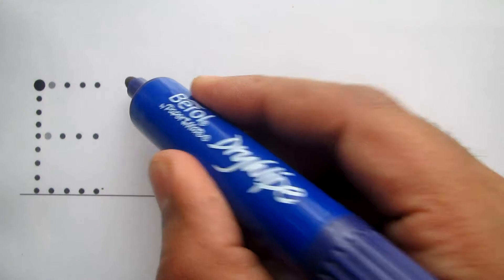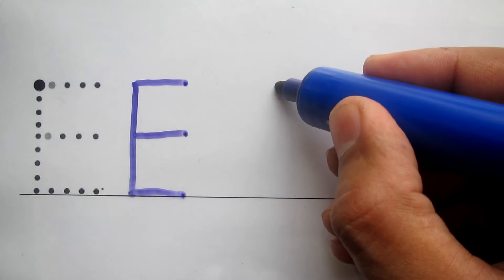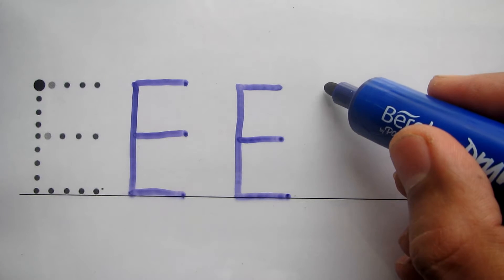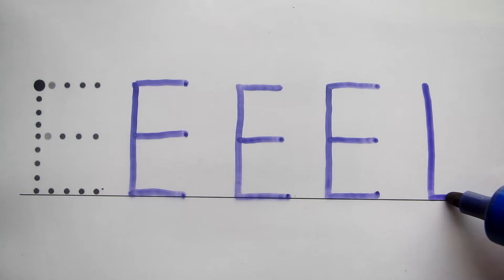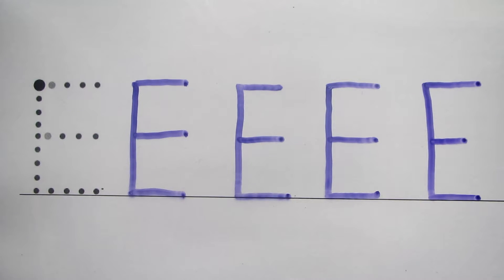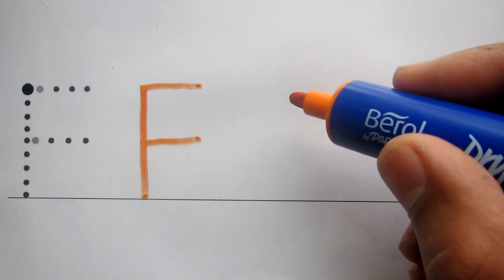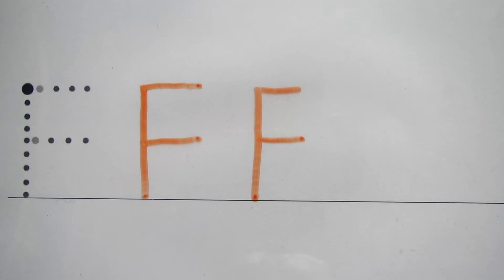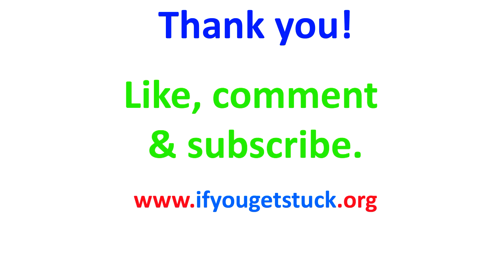5 Writing capital E and F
Writing the CAPITAL English alphabet.